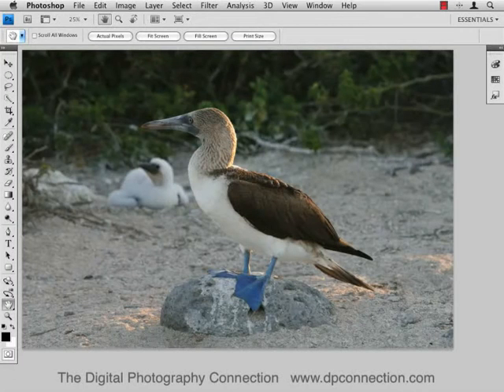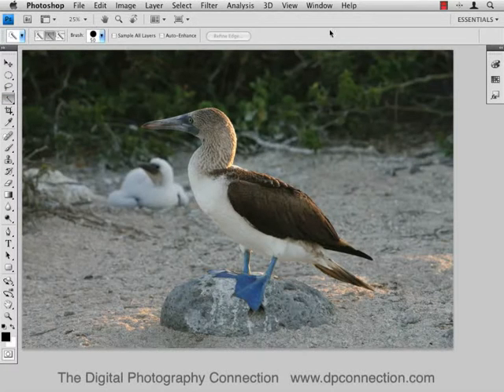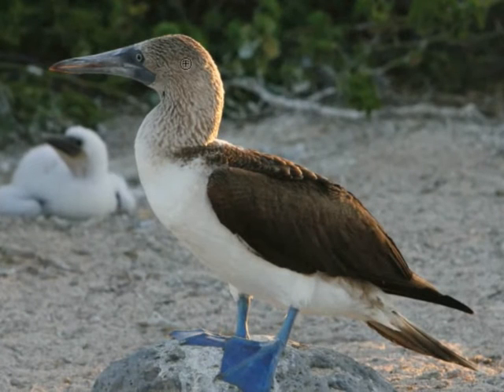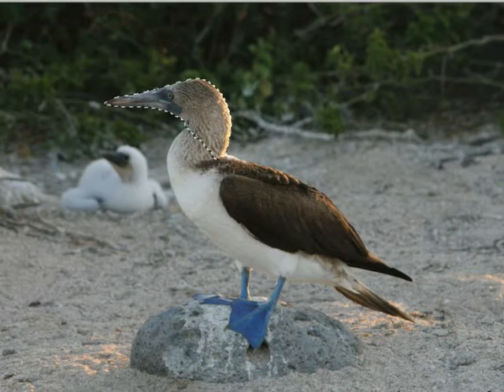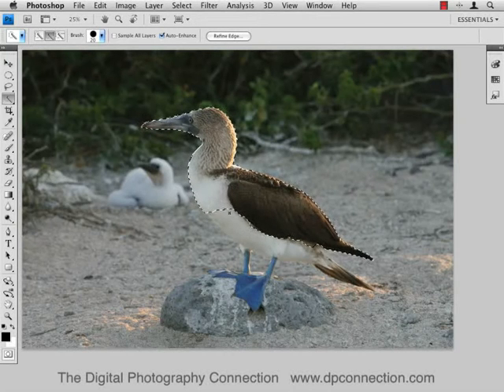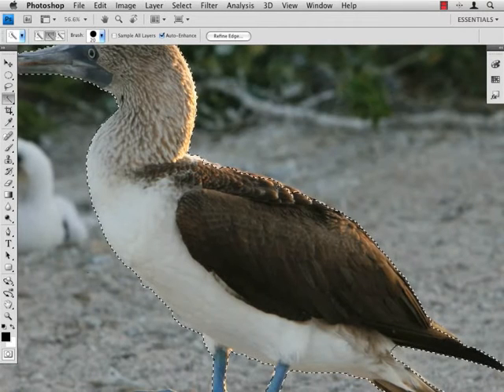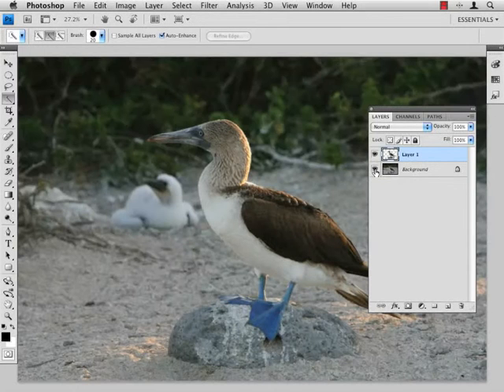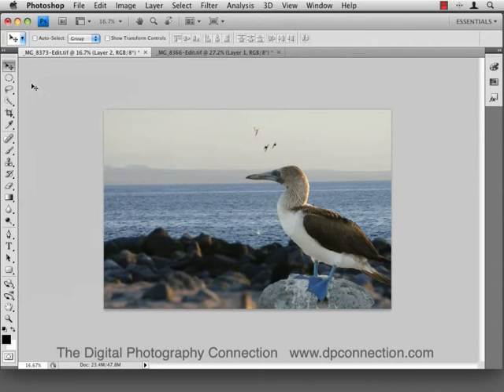How to Train the Quick Selection Tool